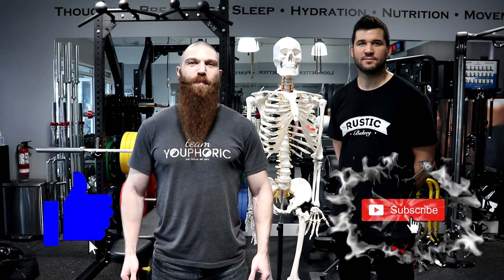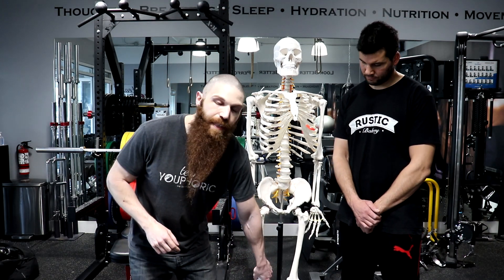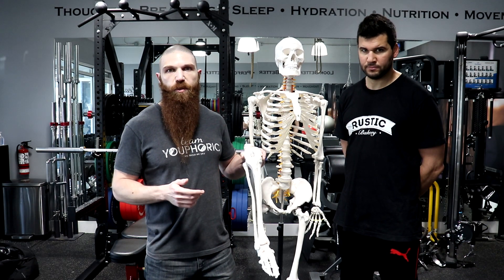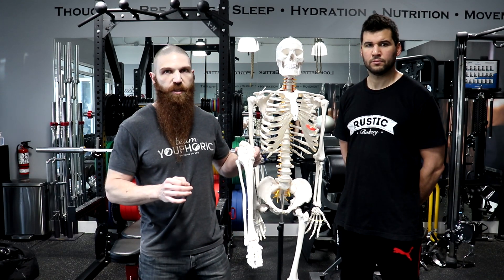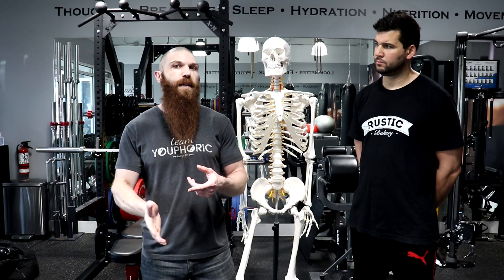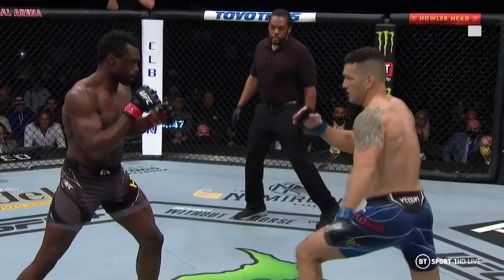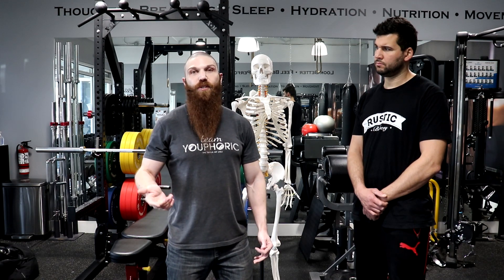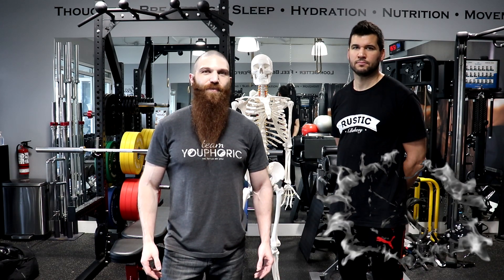HOW URIAH HALL BROKE CHRIS WEIDMAN'S LEG AT UFC 261 & HOW TO CHECK A CALF KICK (FIGHT ANATOMY)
Do you want to know how Uriah Hall broke Chris Weidman's leg at UFC 261??? Holistic Health Coach, Stephen Daniele, breaks down the anatomy of the lower leg and explains how to check a calf kick!!!

Chael Sonnen:  @ChaelSonnenOfficial
Karyn Bryant:  @KarynBryant
Luke Thomas:  @LukeThomas
Michael Bisping:  @bispingpodcast
"Big" John McCarthy:  @WeighingIn
MMA Junkie:  @MMAJunkieOfficial
ESPN MMA:  @ESPNMMA

⏰TIMESTAMPS⏰
0:00 Preview
0:26 Fight Anatomy: How to Check a Leg Kick
0:40 UFC 261: Masvidal vs Usman 2
1:19 How RARE is a Complete Lower Leg Fracture in the UFC???
2:08 Skeletal Anatomy of the Lower Leg: The Tibia and Fibula
2:31 Muscular Anatomy of the Lower Leg
2:42 Anatomy of the Anterior Tibialis Muscle
2:59 What Actions Does the Anterior Tibialis Muscle Perform???
3:13 Anatomy of the Extensor Digitorum Longus Muscle
3:33 What Actions Does the Extensor Digitorum Longus Muscle Perform???
3:50 Anatomy of the Extensor Hallucis Longus Muscle
4:07 What Actions Does the Extensor Hallucis Longus Muscle Perform???
4:22 Anatomy of the Fibularis Tertius Muscle
4:46 What Actions Does the Fibularis Tertius Muscle Perform???
4:53 How to Check A Calf Kick
5:47 A Quick Experiment to Try
6:17 What Happens When You Dorsiflex Your Ankles???
8:14 How to Break Someone's Leg...
8:39 Comparing the Lower Leg to the Forearm
9:19 Thanks for Tuning In. Please Like, Share, Comment, and Subscribe!!!